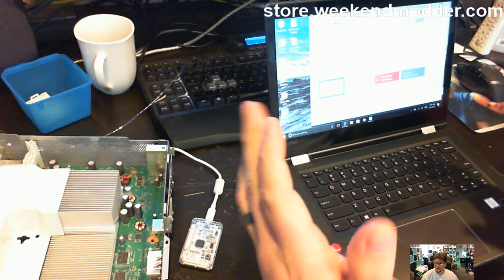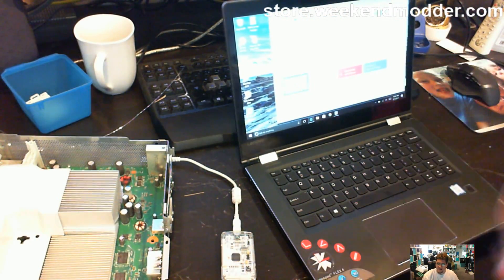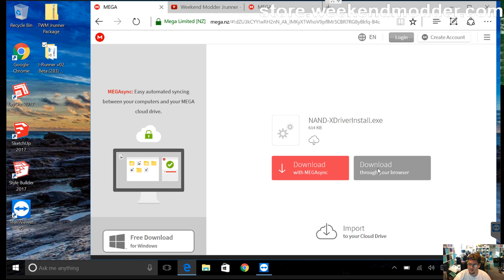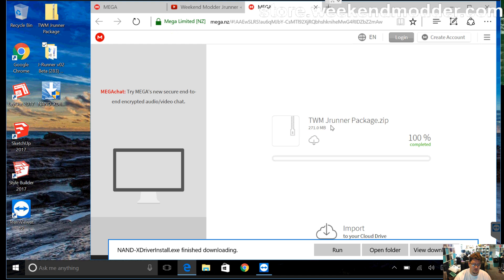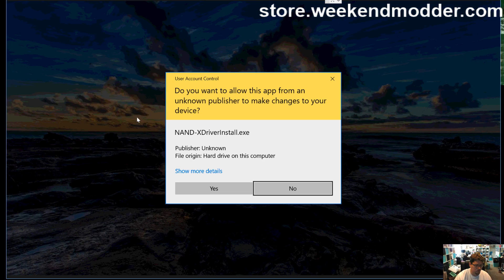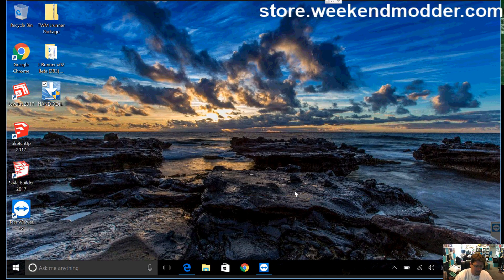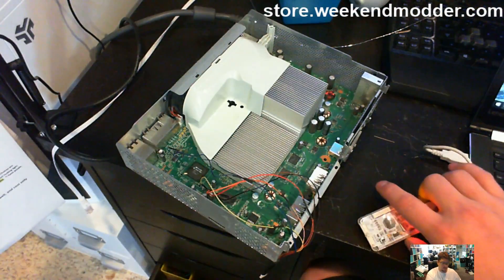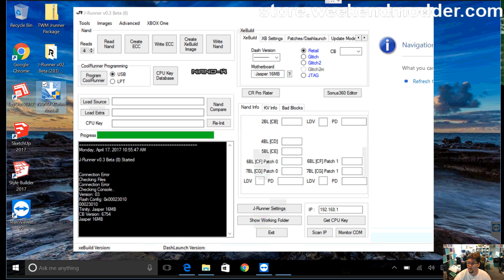How to install NandX on Windows 10 (and Win 7 or 8) Super EASY METHOD